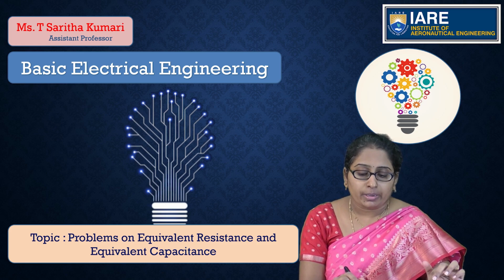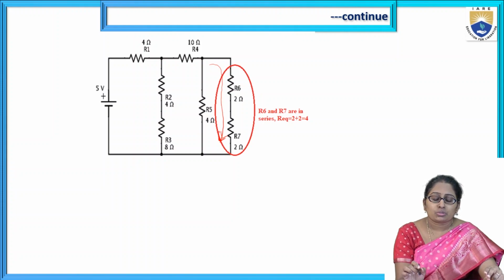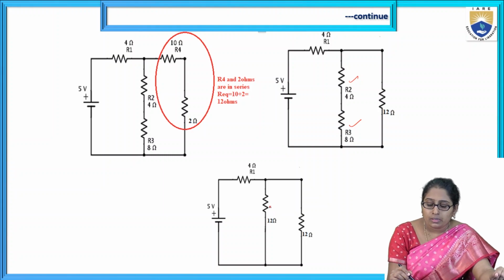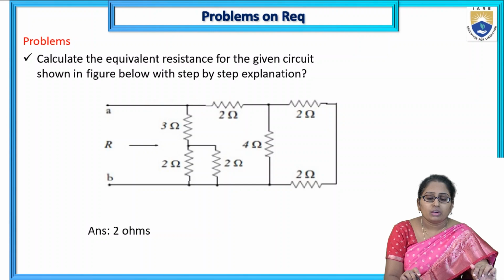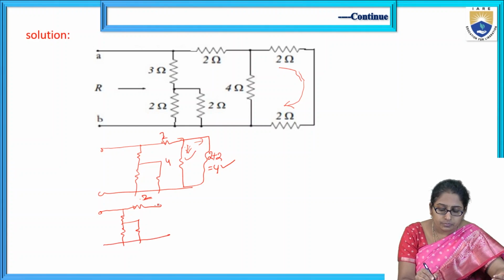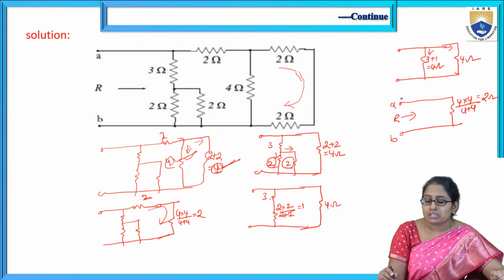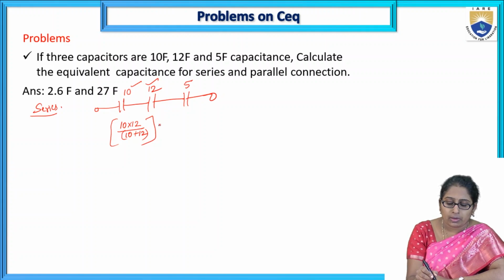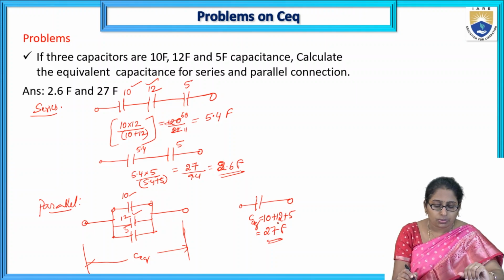Problems on Equivalent Resistance and Equivalent Capacitance by Ms. T Saritha Kumari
Problems on Equivalent Resistance and Equivalent Capacitance by Ms. T Saritha Kumari | IARE

Telangana, India.